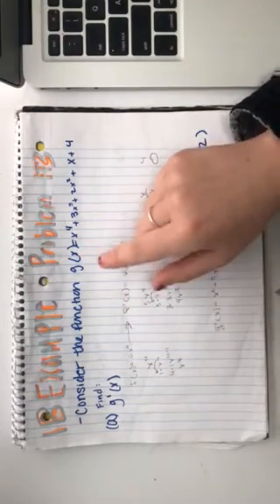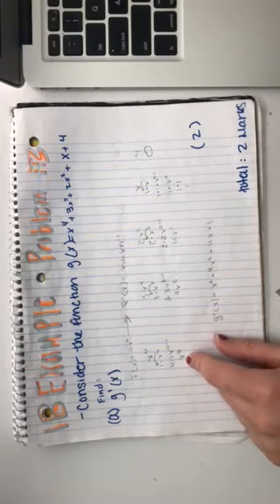Differential calculus unit 7- Estelle Bacik